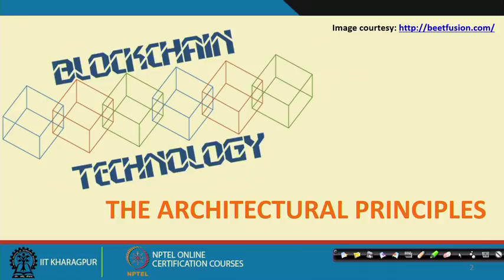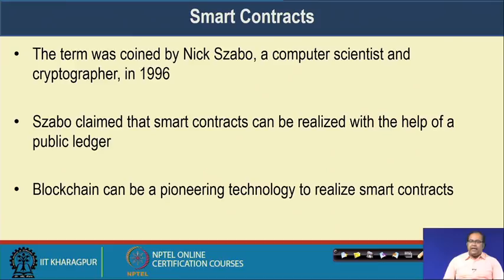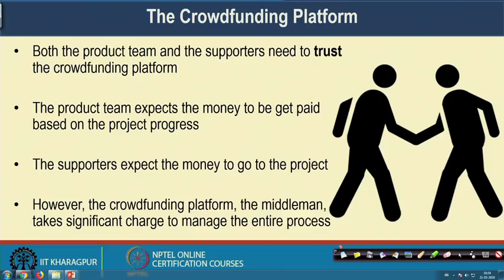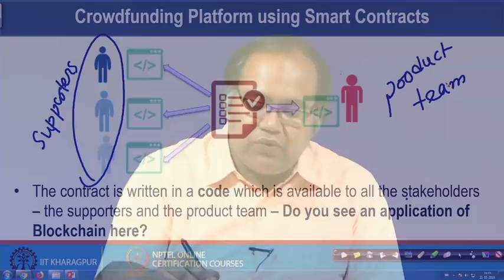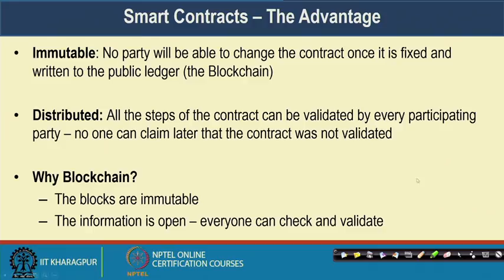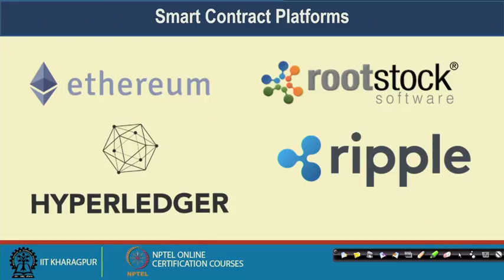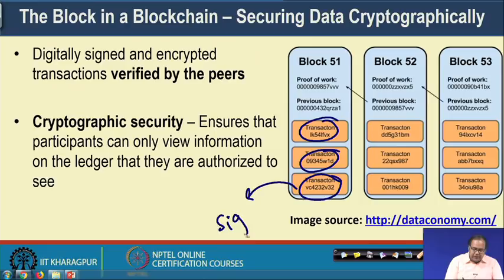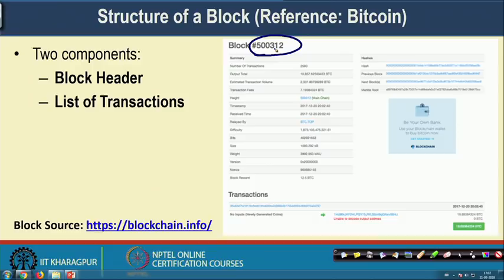Introduction to Blockchain – III (Architecture)